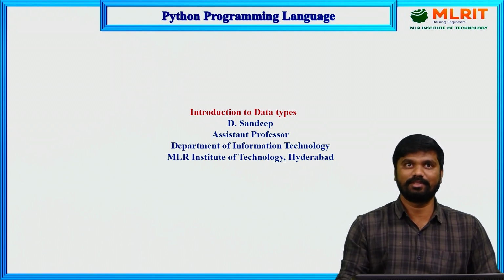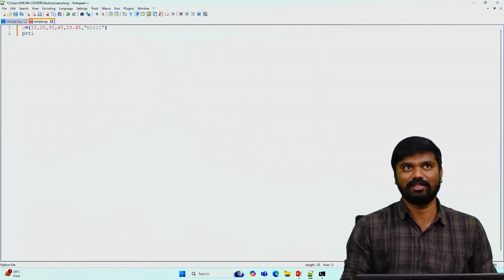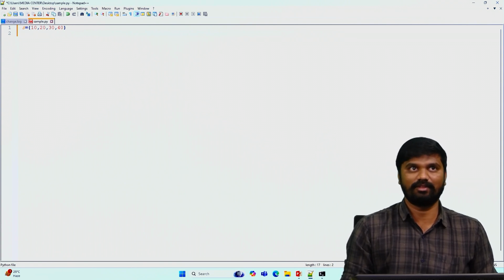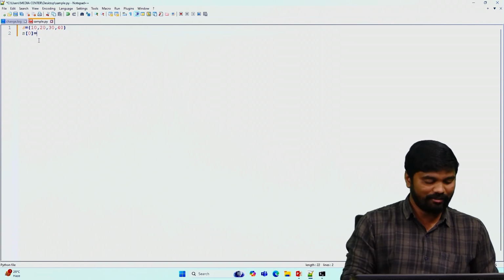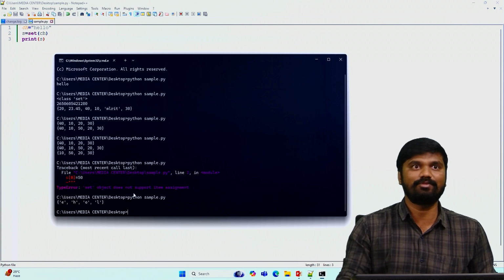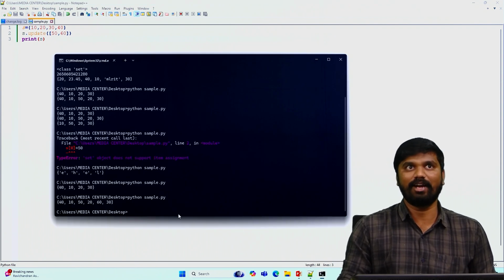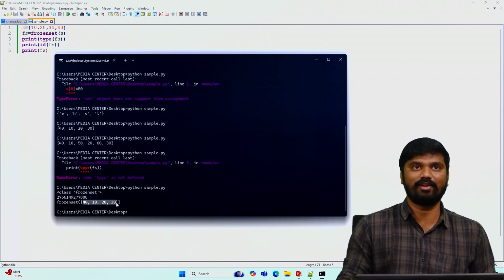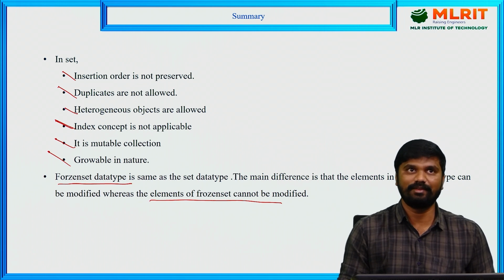LEC13| Python Programming | Introduction to Data Types by Mr. D. Sandeep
Hyderabad.